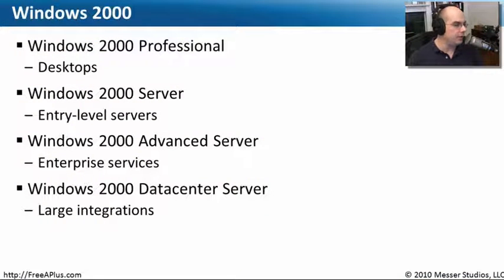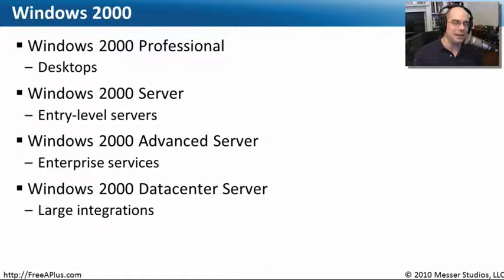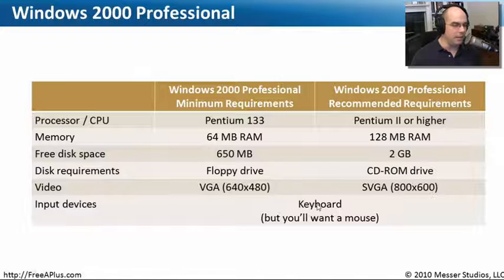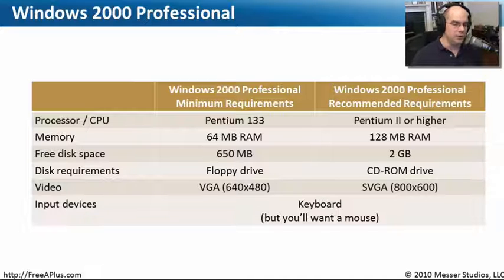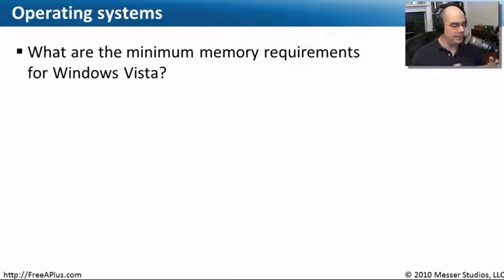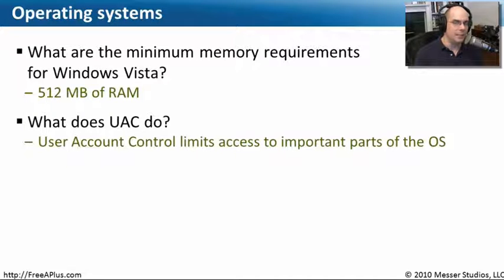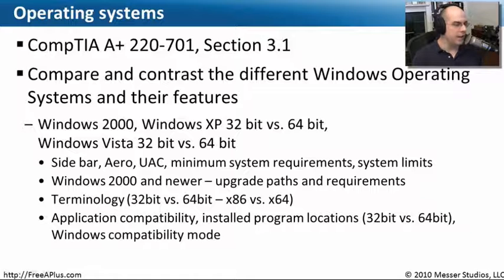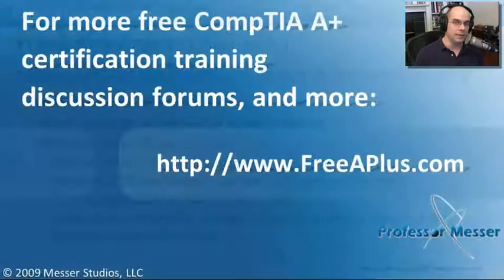Operating Systems - Part 4 of 4 - CompTIA A+ 220-701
The operating system is the fundamental software component of any computer. In this video, youll learn the fundamentals of operating systems and the requirements for Windows Vista, Windows XP, and Windows 2000.